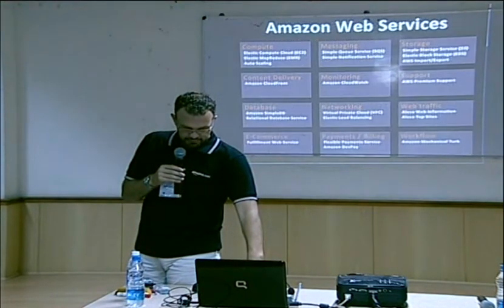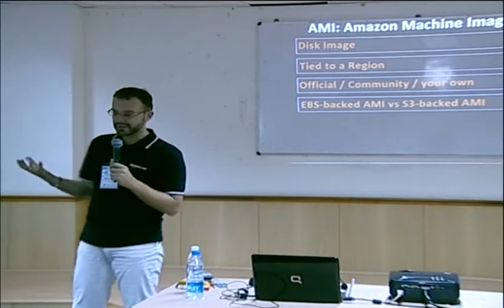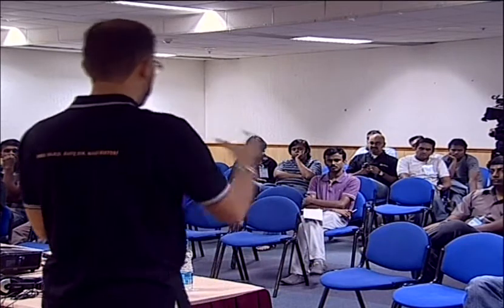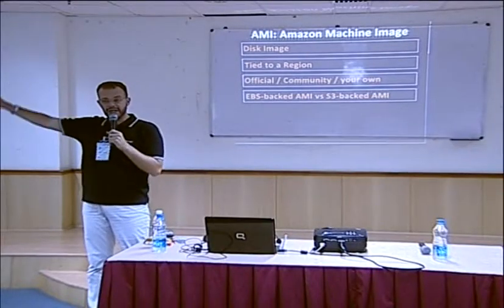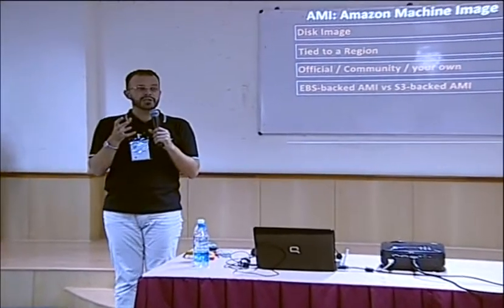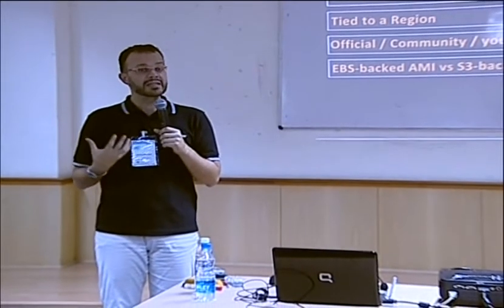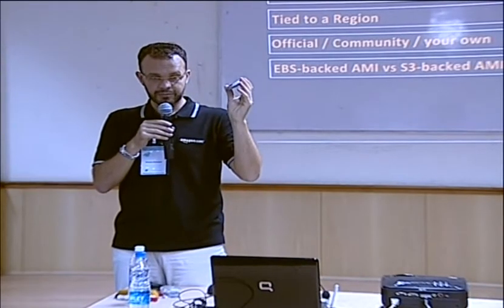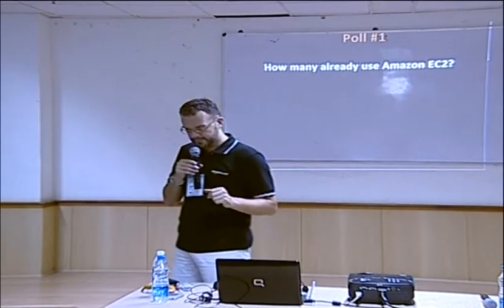CCUG Meet : Presentation by Simone - Part I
First Part of the presentation done by Mr Simone of AWS at Chennai Cloud User's First Meet, held on 20th August 2010 @ TIDEL park, Chennai.   The first 4 Minutes of the video are without audio.